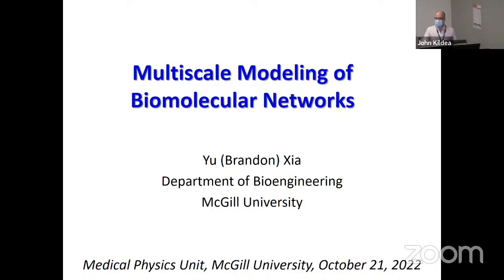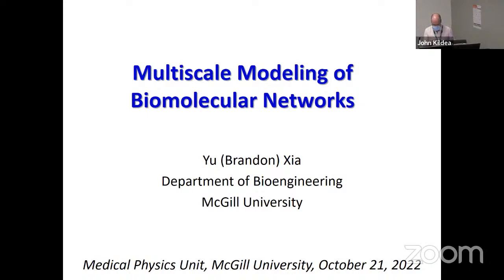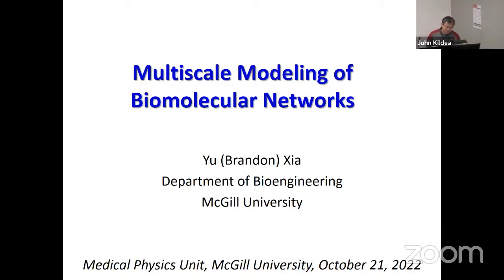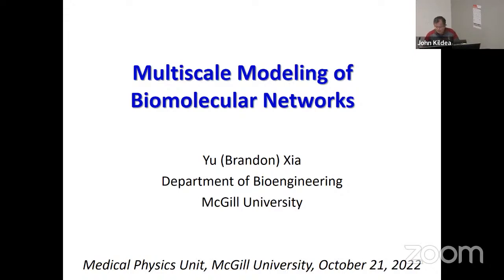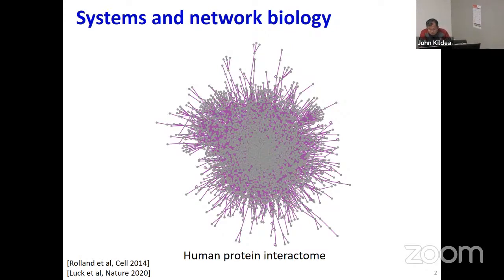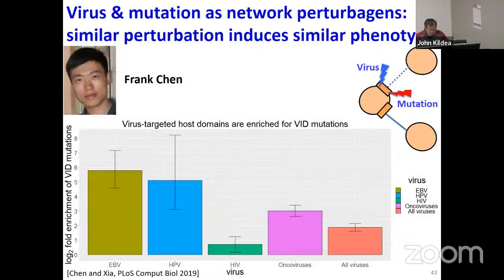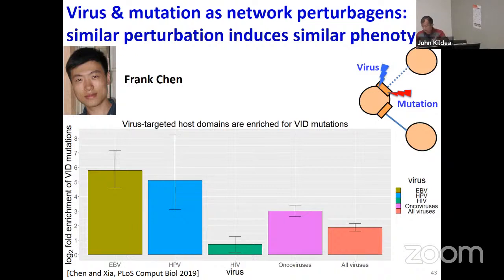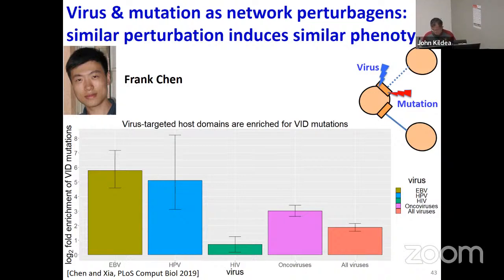NSS 2022.10.21 - Yu (Brandon) Xia, "Multiscale modeling of biomolecular networks"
MPU Noon Seminar Series

Speaker: Yu (Brandon) Xia, Ph.D.
Department of Bioengineering, McGill University, Montreal, Quebec

Title:
"Multiscale modeling of biomolecular networks"

Abstract:
Systems biology aims to build a working model of the cell by first mapping the network of
interactions among proteins and other biomolecules in the cell. While highly successful, this
network-based view of the cell often treats biomolecules and their interactions as nodes and
edges with little atomic details. Such details are important because atomic-level changes in
the molecular circuitry, such as those induced by spontaneous mutations, can lead to large
differences in cell behavior, as often happens in disease and evolution. Here, I will present
recent work on constructing genome-scale structural models of nodes and edges within
protein-protein interaction networks, in order to probe design principles of proteins and protein networks at multiple scales. I will show that this multiscale structural systems biology approach provides useful insights into the impact of point mutations and other pathogenic perturbations on proteins and protein networks.

Biographical Summary:
Yu (Brandon) Xia is a Professor of Bioengineering at McGill University, where he holds a Tier-1 Canada Research Chair in Computational and Systems Biology. He graduated from Peking
University with B.S. in Chemistry (major) and Computer Science (minor). He received his Ph.D. in Chemistry from Stanford University specializing in computational structural biology with Michael Levitt, and carried out postdoctoral research in bioinformatics with Mark Gerstein at Yale University. Prior to joining McGill University in 2013, he was an Assistant Professor of Bioinformatics and Chemistry at Boston University. His research uses computation and data science to probe design principles of proteins and protein networks in health and disease.